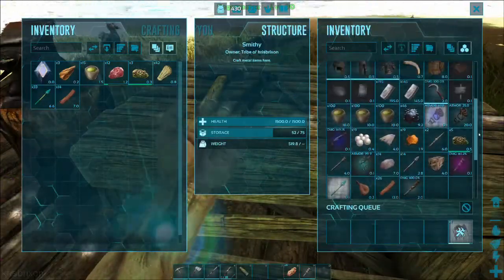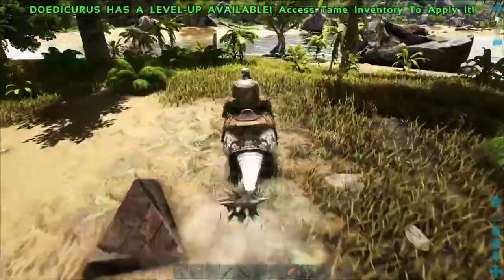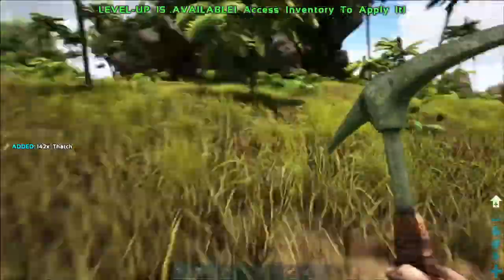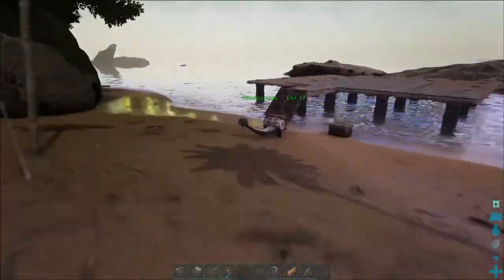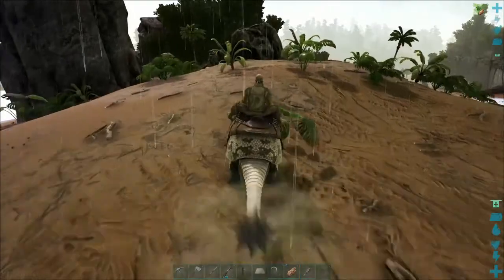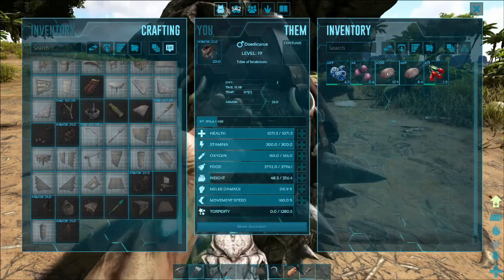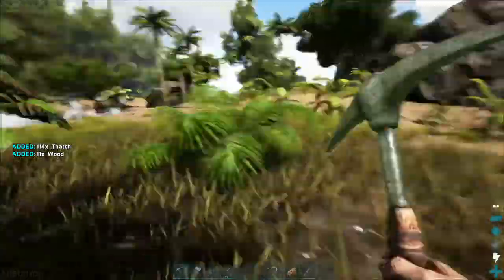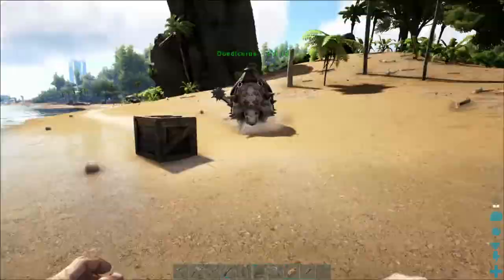Ark: Survival Evolved - Island - S1E011 - The Base Part 1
The Island
Season 1 Episode 011
The Base Part 1